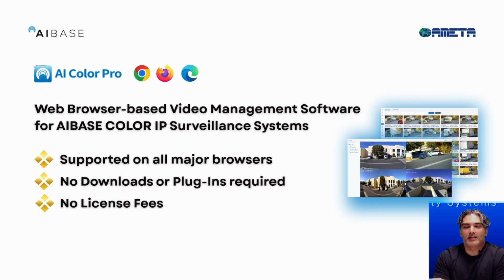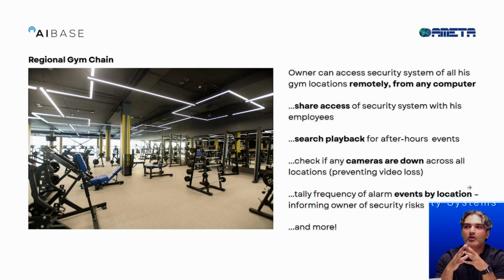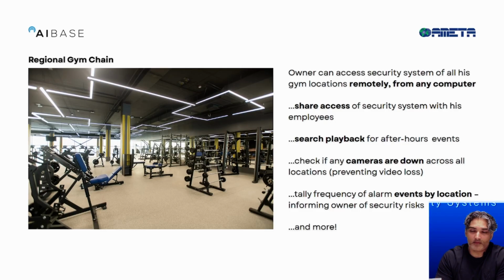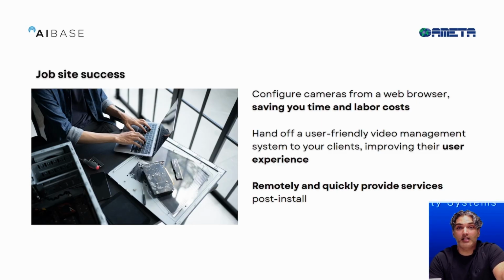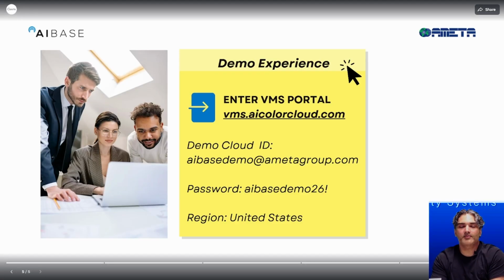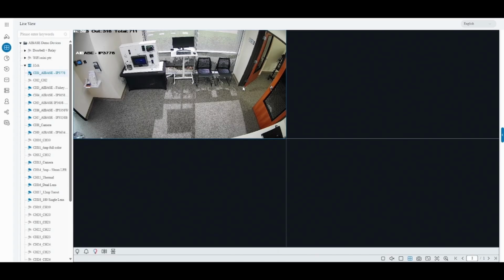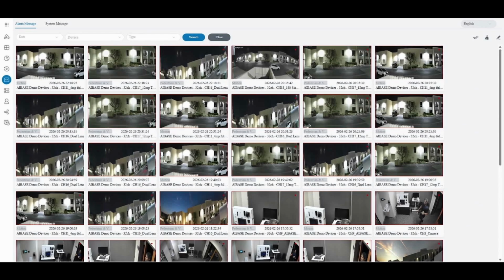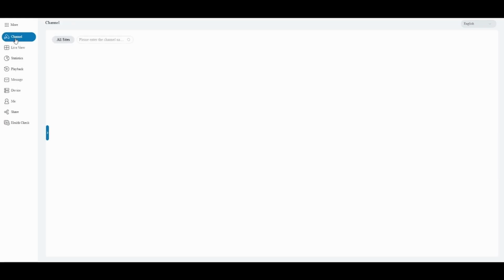Multi-site Commercial Security? You Need Browser-based Web VMS | Ameta Academy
How a single software platform connects all the hardware within the AI Base ecosystem

This week in Revenue Room, we discuss AI Color Pro Web VMS Lite, a fully browser-based video management system that allows users to monitor and manage surveillance systems without installing software, plugins, or paying expensive licensing fees.
This platform is designed to simplify deployment, reduce installation time, and give security professionals a powerful tool to deliver centralized monitoring for commercial clients.

• How AI Color Pro Web VMS Lite works
• Why a browser-based VMS platform is a major advantage for installers
• How to position the platform to win commercial security projects
• How the system reduces labor costs, service calls, and installation complexity
• Real world example of a multi-location gym chain deployment
• How to remotely monitor camera health and system performance
• How the AI Base ecosystem connects hardware and software into one platform

If you're a security installer or integrator, join our weekly Revenue Room where we train security professionals on stand-out solutions that win more projects.